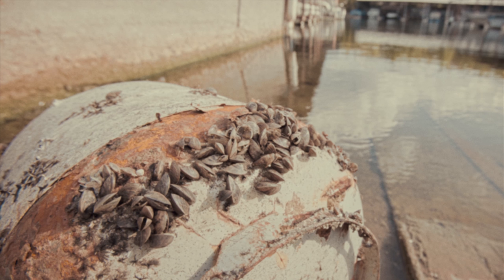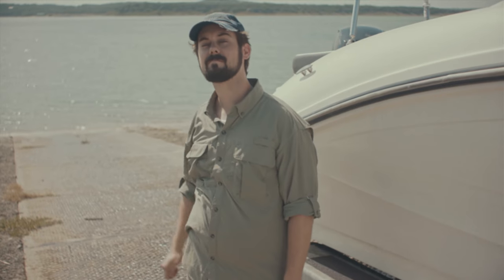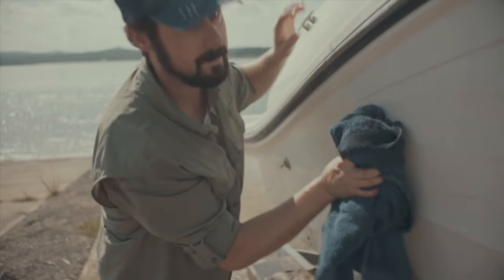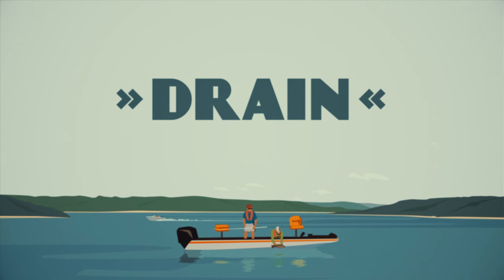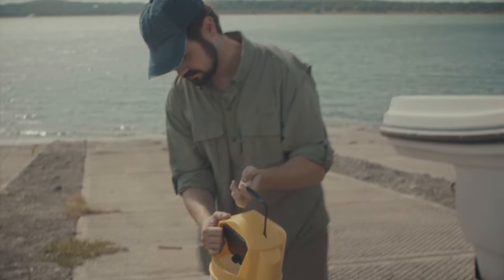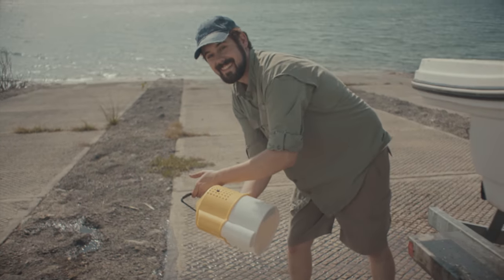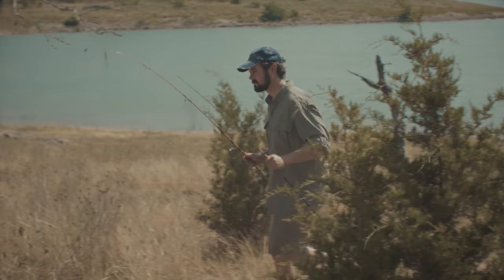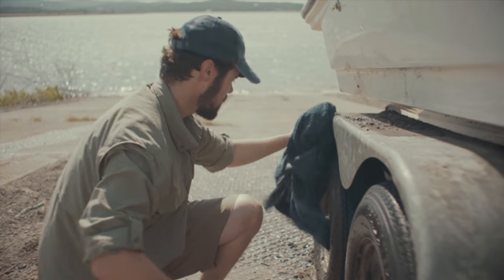Anglers: How to Clean, Drain and Dry Your Boat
You have an important role to play in protecting the lakes we love from invasive species like giant salvinia and zebra mussels can hitch a ride on your boat, trailer or gear and spread to another lake, ruining the fun for everyone. Love your lakes back – always clean, drain and dry your boat before traveling from one waterbody to another. This video will show you how.